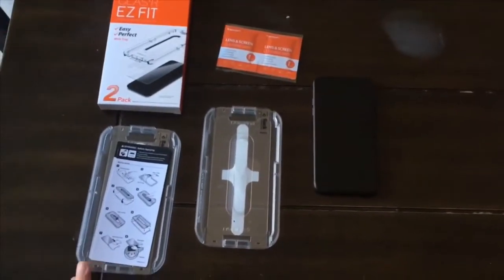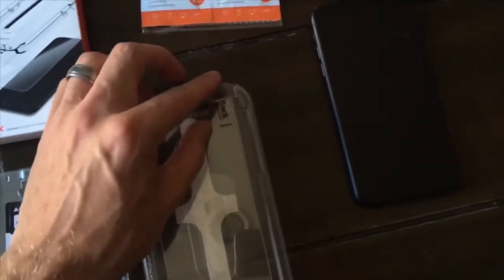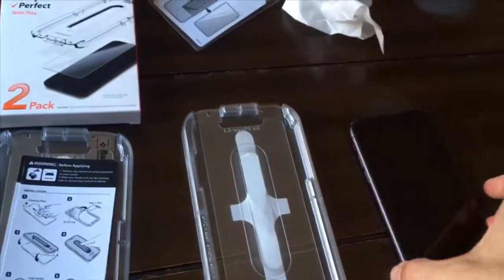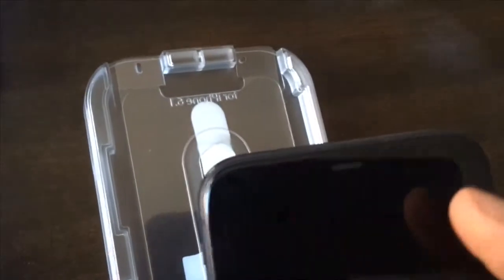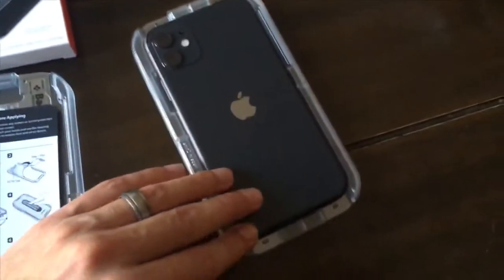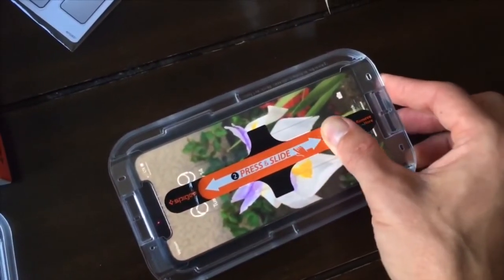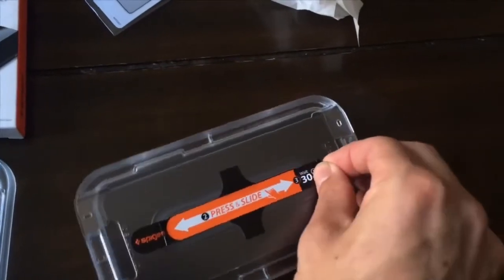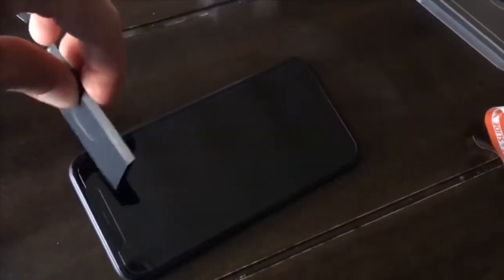Install Spigen Tempered Glass Screen Protector on iPhone 11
I love that the install case makes it so the screen protector goes on just right. No more crooked screen protectors, get it right the first time with this Spigen product.

Spigen Tempered Glass Screen for...

iPhone 11
iPhone 11 Pro / iPhone Xs / iPhone X
iPhone 11 Pro Max / iPhone Xs Max
iPhone 8 / iPhone 7
iPhone 8 Plus